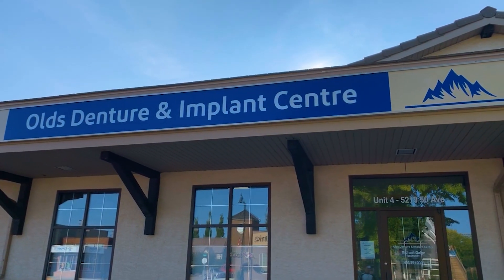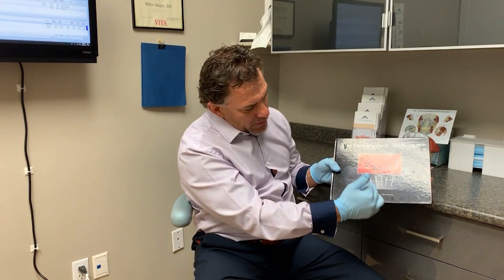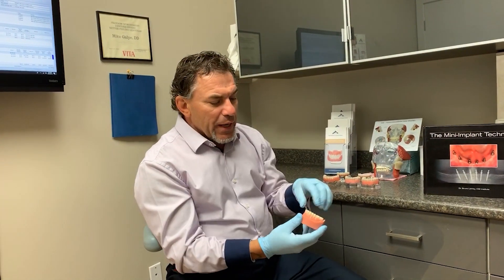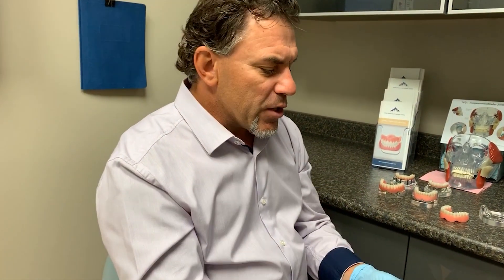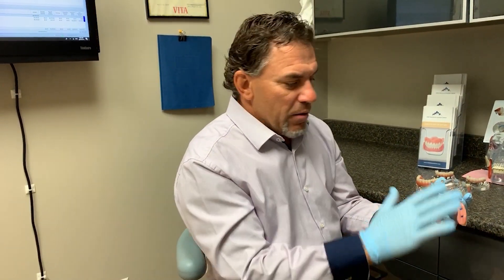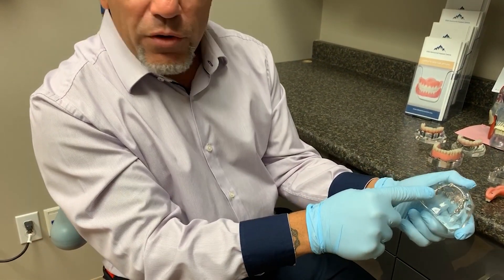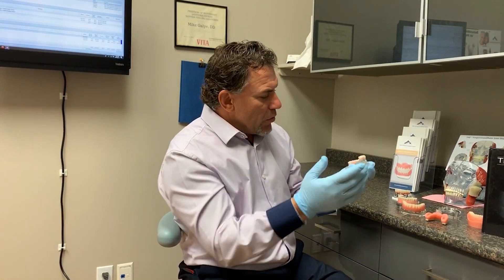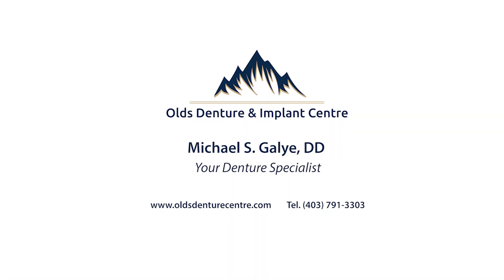Types of Dental Implants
Denturist Mike Galye, of Olds Denture & Implant Centre shows of the wide array of different types of dental implants available that patients can choose from -- the one that is right for them.

Mike works with a dentist or dental surgeon with dental implants.

More About Dental Implants
Dental implants are the next best thing to real live teeth.  During implant surgery, the first phase is to place the ‘implant body’.  The implant body acts as a new root or anchor to which the actual tooth is then attached.  This process allows the body to integrate and accept the implant as a real tooth, providing excellent stability and strength.  Once the implant body is in place, the next phase is to either install a single tooth onto it, or use it as an abutment to retain full or partial dentures.

Studies show that implants allow for the benefit of reduced bone and gum tissue loss, which in turn allows for a healthier mouth.  Patients with dental implants report feeling more confident about themselves, with a renewed vigor for life and all the delicious foods they may not have been able to enjoy previously.  And the best news of all is that dental implants have a very high success rate and a very long life-span.